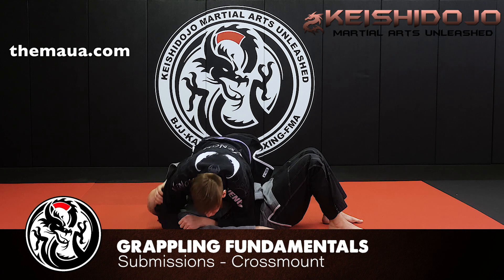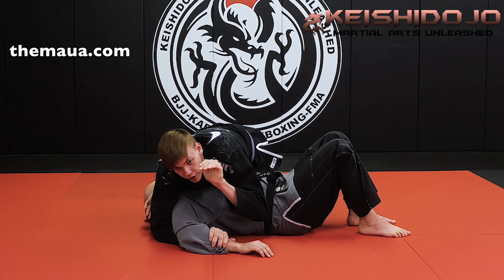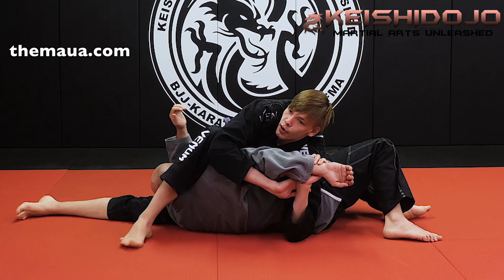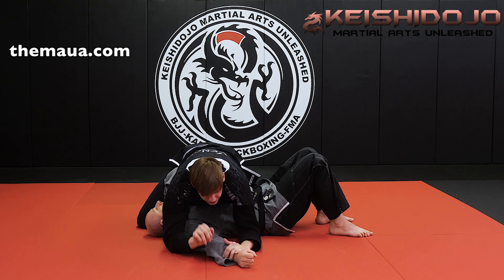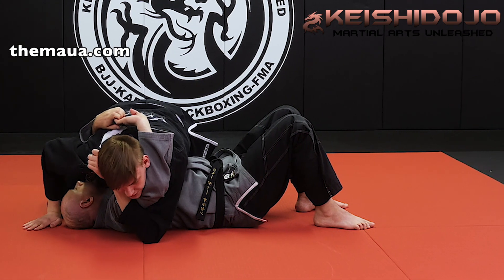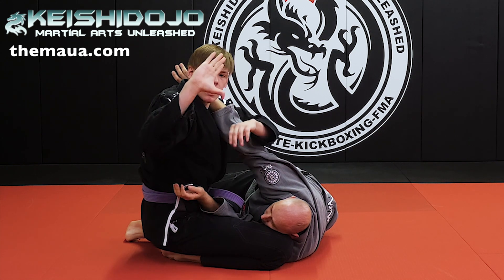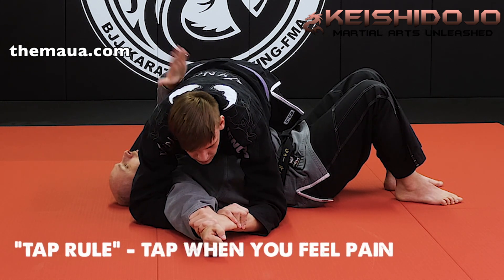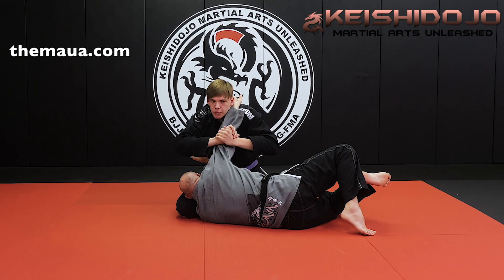Quick Kill Cross Mount Submissions for BJJ Grapplers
In this video Professor JD Olsen and his son Coach Brandon Olsen demonstrates three fun submissions from the Crossbody position or commonly known in the Martial Arts Unlimited Association as Cross Mount.  I say pick one you really like and really drill it so you can add it to your grappling game.

Remember to use our golden rule of grappling.  Quick to position, slow to submission.  Use this framework to extend your own training as well as the training for your partner.  The MAUA uses this format to allow us to continue our training and minimize injuries.

Professor JD Olsen and his Keishidojo Martial Arts Academy fall under the Martial Arts Unlimited Association.  With the guidance of the MAUA we have programs for gi training in Brazilian Jiu-Jitsu as well as no-gi Submission Wrestling.

- Low-cost membership
- Online training videos
- Curriculums download
- Cancel Anytime
- No contracts

Mic: Rode

Editing Machine: Apple MacBook Pro 2015
Editing Software: Apple Final Cut Pro 10X